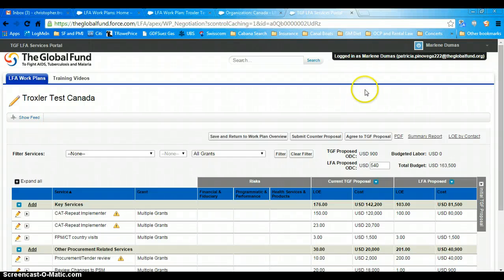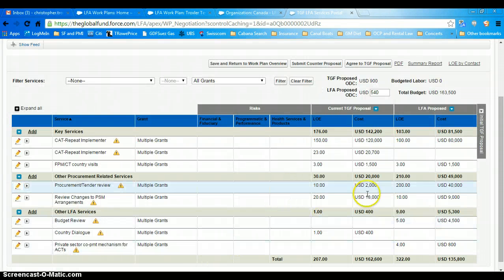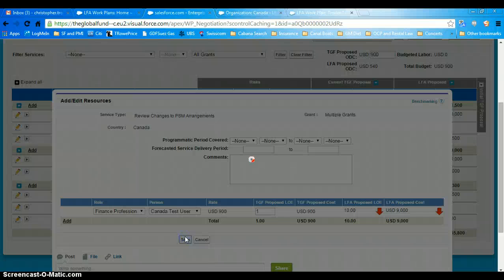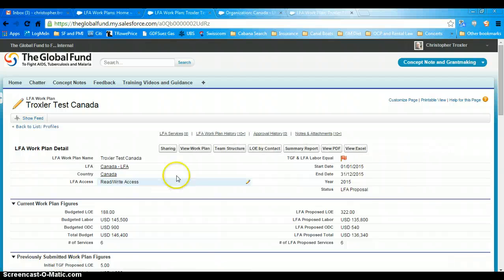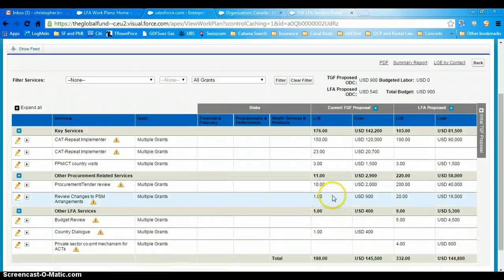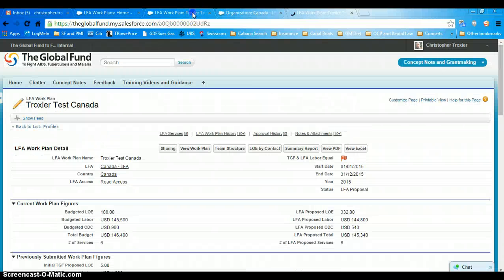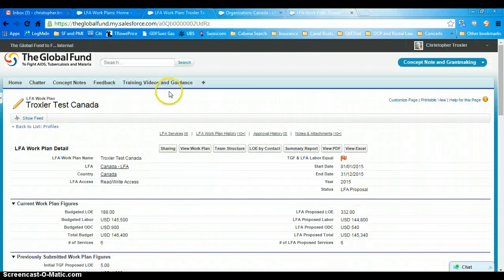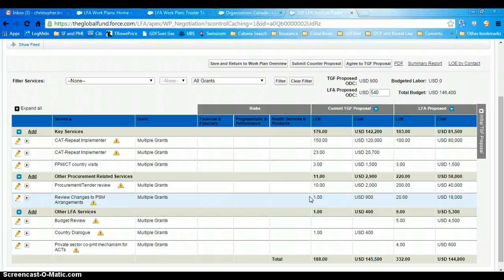TGF Proposed Value Problem